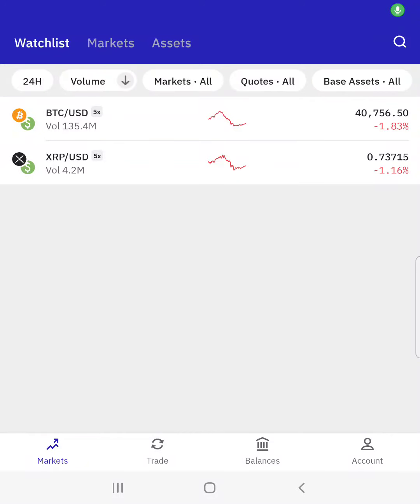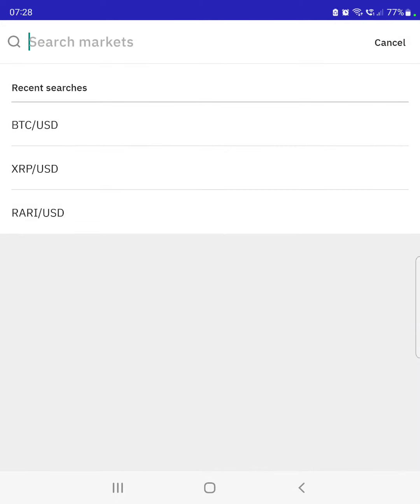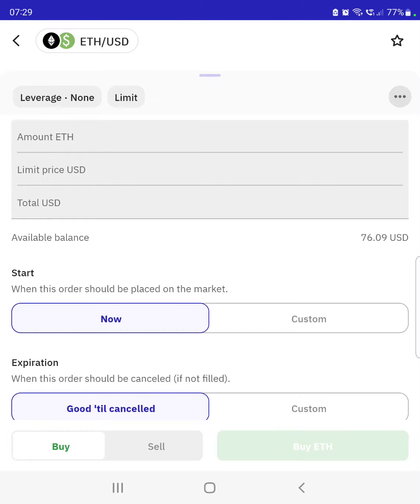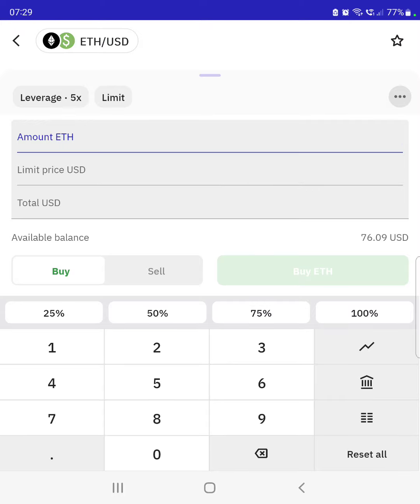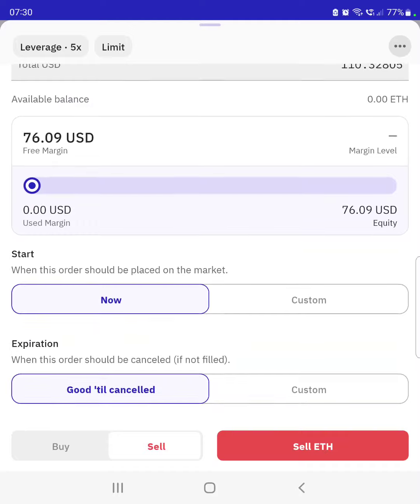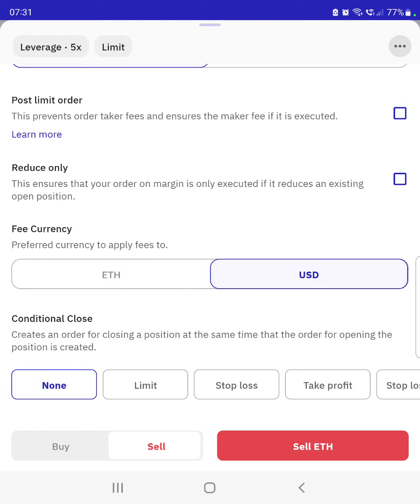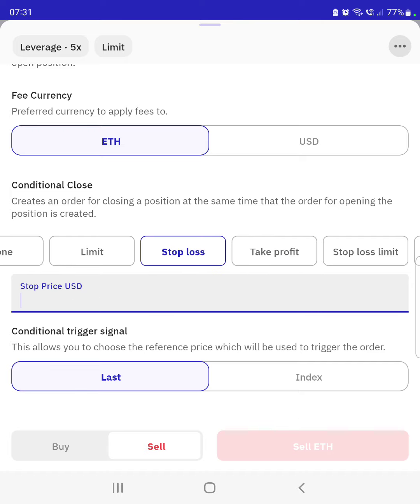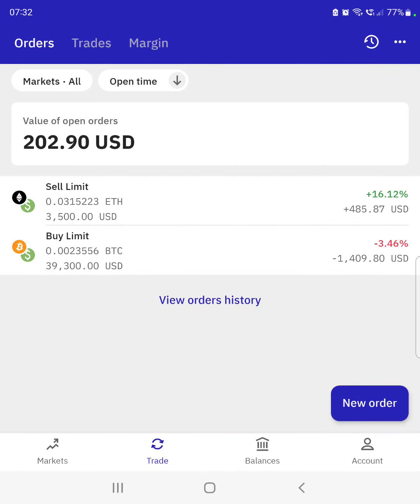Set a leverage trade using Kraken Pro (android app)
Just quickly showing how to set a leverage trade using Kraken Pro, most exchanges work in a simular fashion. This was using the Andriod App.